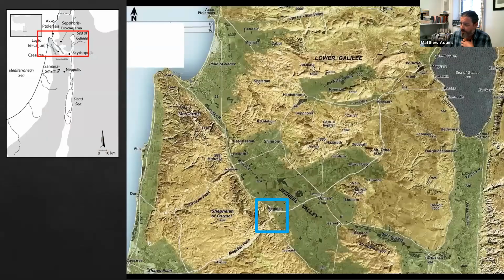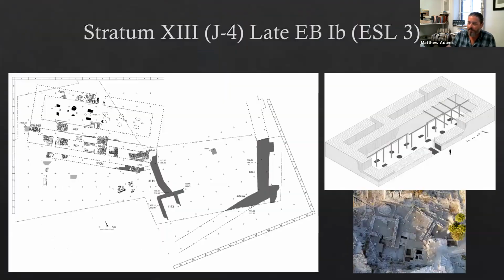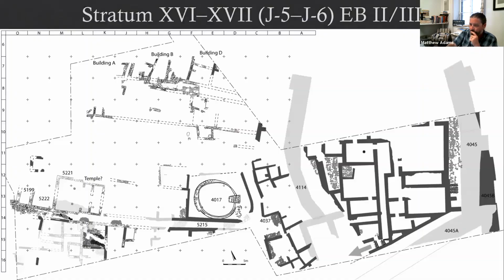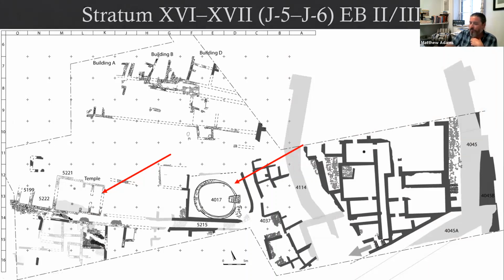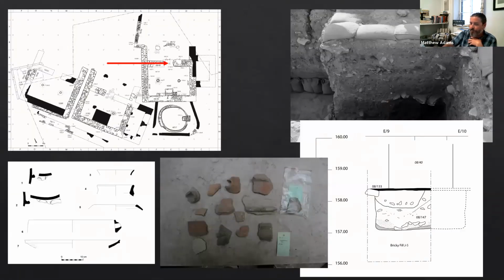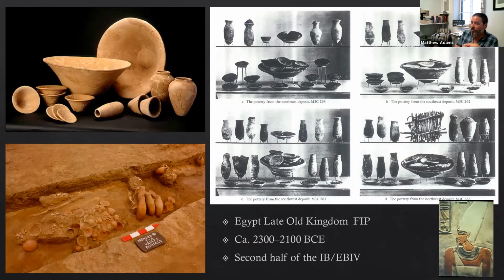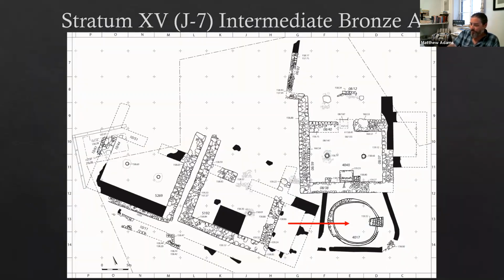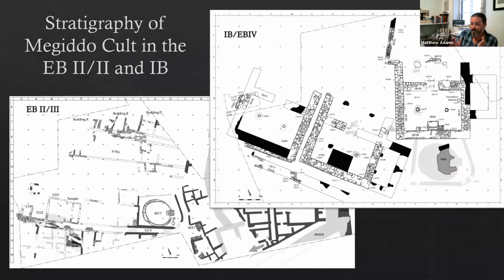Matthew Adams – Megiddo Cultic Structures and Material Culture in the EB II/III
"Cult and Interaction in the Early and Intermediate Bronze Ages"
An online workshop hosted by the RIAB Minerva Center and the Institute of Archaeology at Bar-Ilan University
22 April 2021

"Megiddo Cultic Structures and Material Culture in the EB II/III" by Matthew Adams, W. F. Albright Institute of Archaeological Research

Abstract:
The cultic area of Megiddo was extensively excavated by the Oriental Institute in the 1920s and 1930s. These excavations revealed an unprecedented stratigraphic sequence of cult spaces spanning the Chalcolithic through the Iron Age. Of the periods represented by this sequence, the Early Bronze Age II/III is one of the most poorly understood. This is due, in part, to a number of stratigraphic problems with Stratum XVIII-XV as well as the fact that a large part of the excavation was never completed by the Oriental Institute. From 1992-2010, the Tel Aviv Megiddo Expedition revisited the cultic area, resolving many of the original stratigraphic issues and doubling the area of exposure of the EB II/III settlement. This paper will present the revised stratigraphic sequence and new data from the site, and discuss the implications of both for our understanding of the Megiddo cult in the EB II/III.